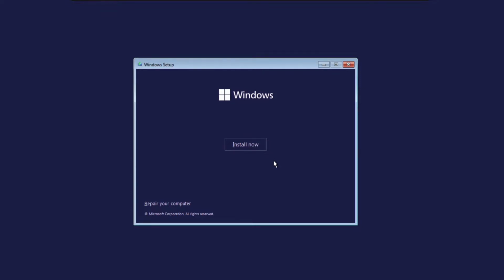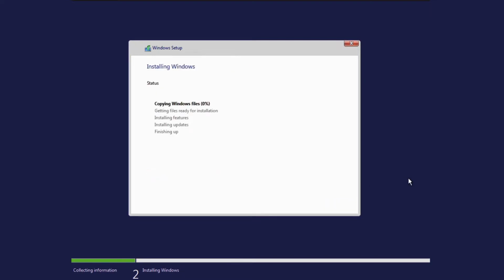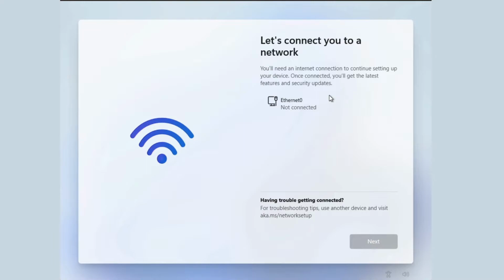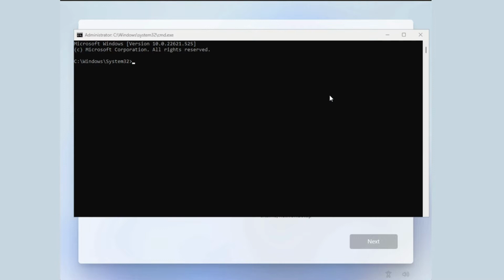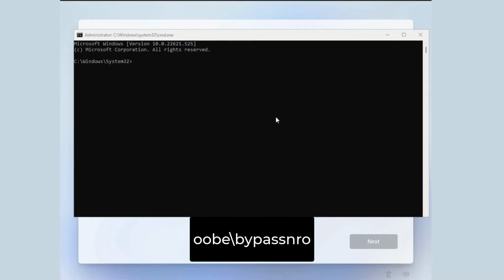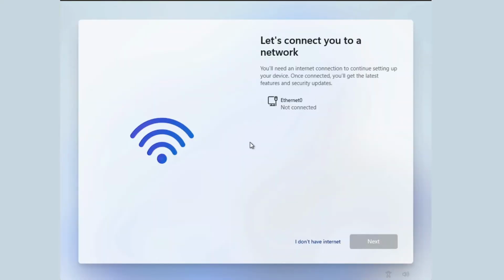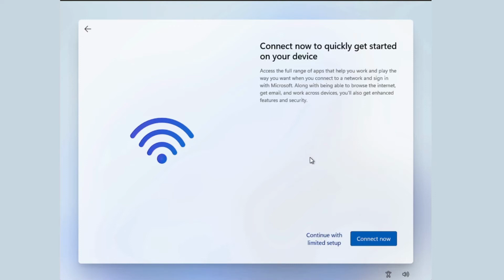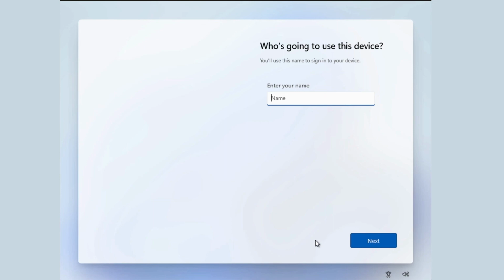How to Install and Setup Windows 11 Without Microsoft Account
In this video I will show you how to install and setup Windows 11 without Microsoft Account.